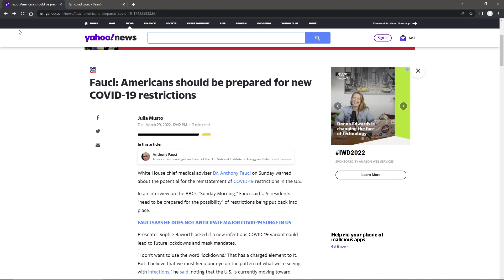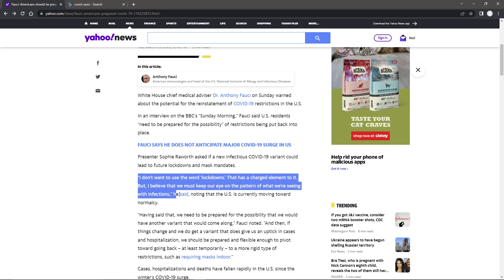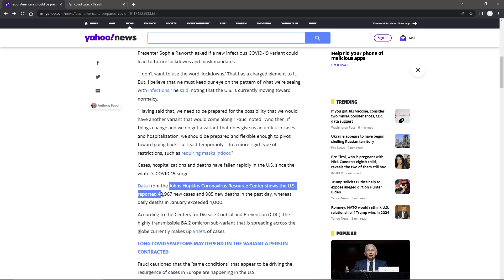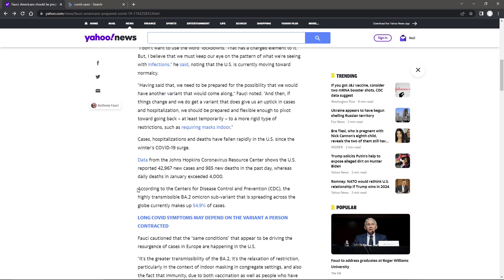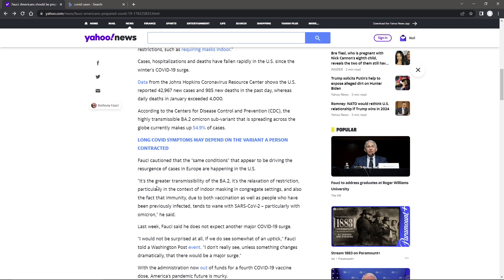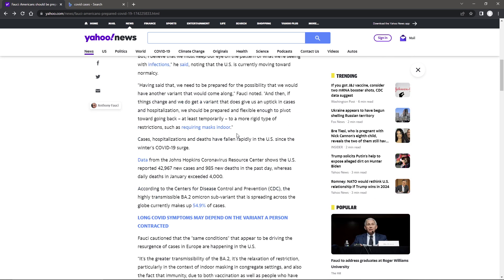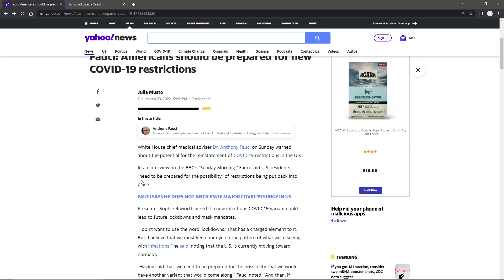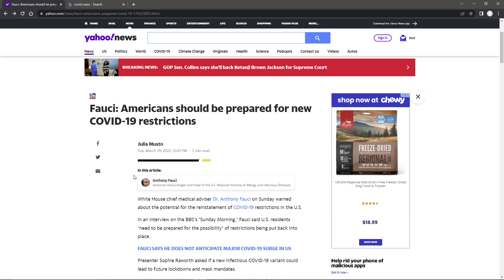Fauci: Americans Need to Prepare for New Covid-19 Restrictions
In an interview Fauci stated with the new variant Americans need to prepare for new restrictions.